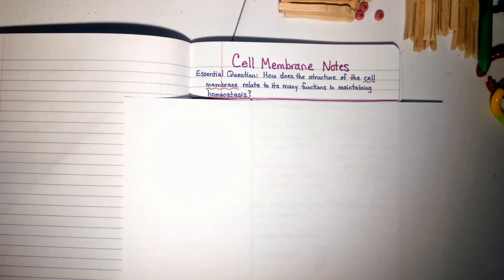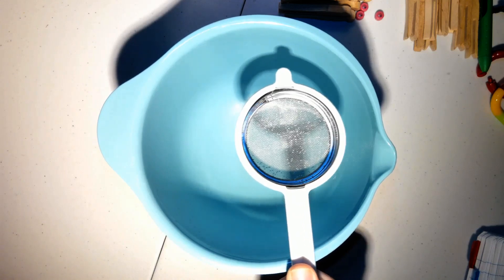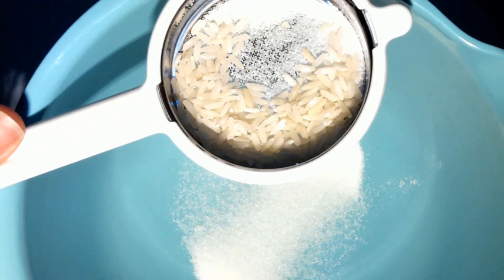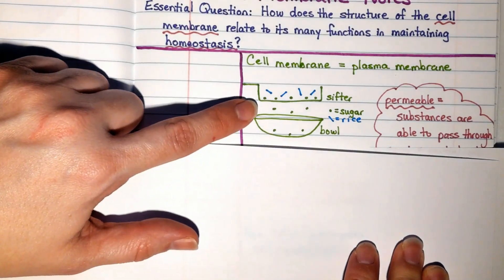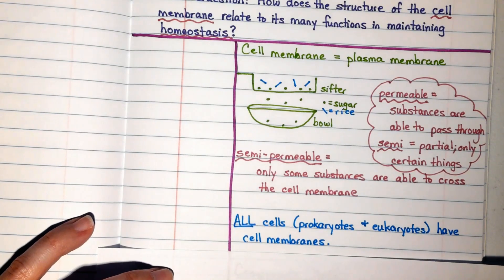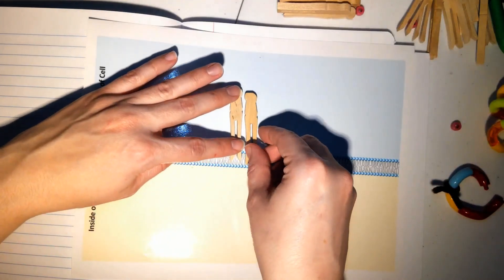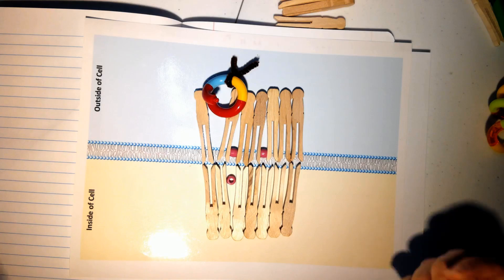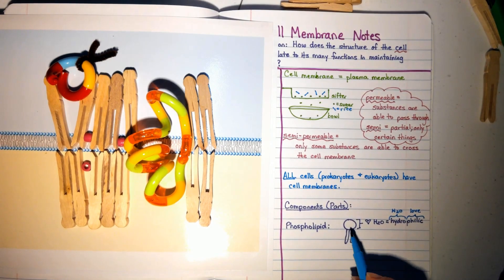Cell Membranes Notes - Part 1